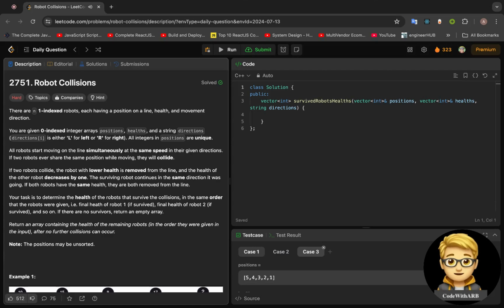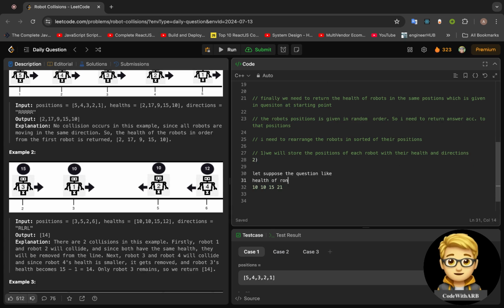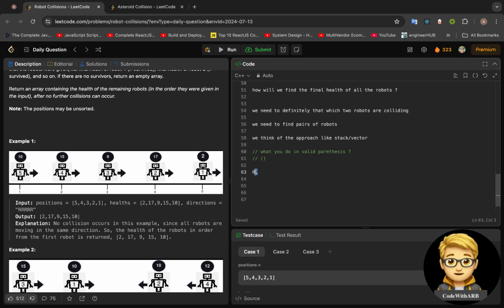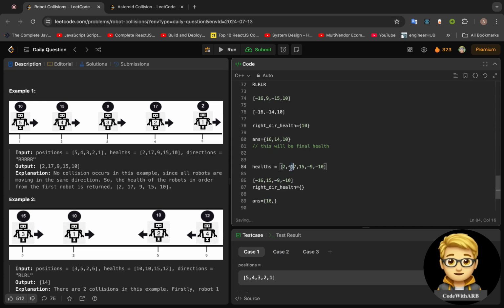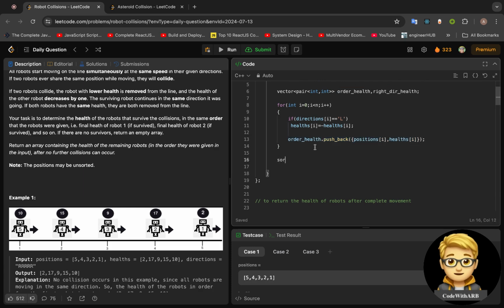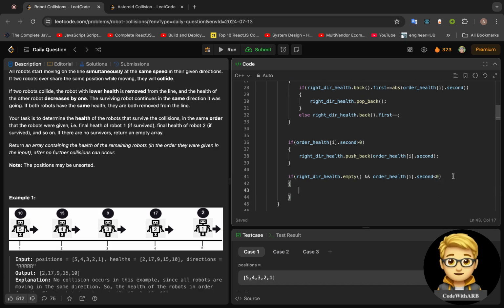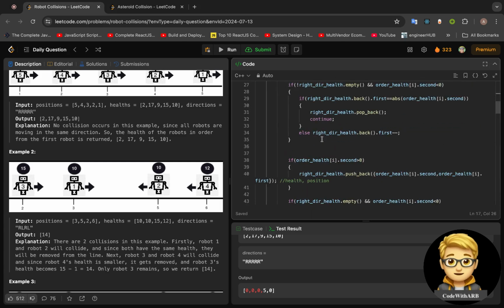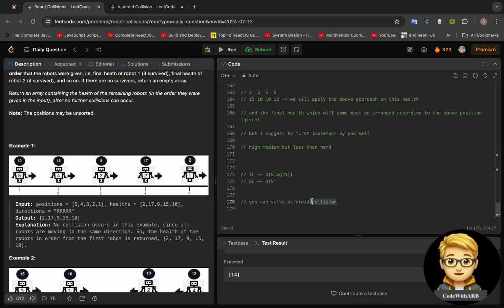Robot Collisions (LeetCode 2751) (Hard) (Stack, Sorting) (Similar to Asteroid Collision Problem)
In this Video, I explained the solution for Robot Collisions problem. It is similar to famous Asteroid Collision Problem which we can solve using Stack

0:00 Understanding the Question
04:10 Building Intution
12:45 Approach
26:25 Implementation
45:40 Optimized Implementation
48:25 Time and Space Complexity

Still reading .

Be Happy 🙂